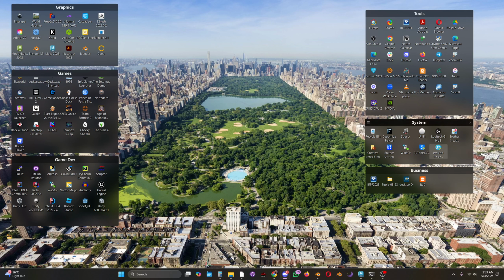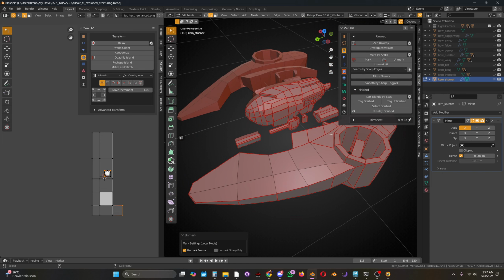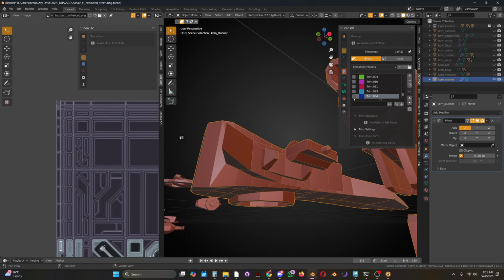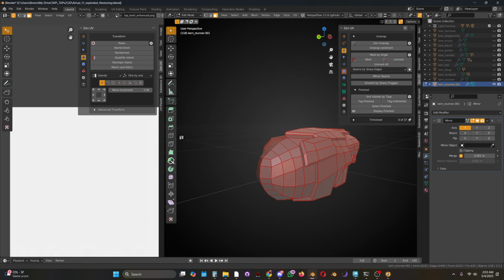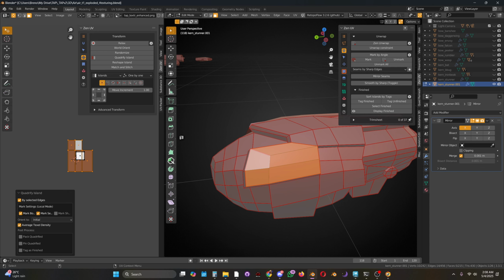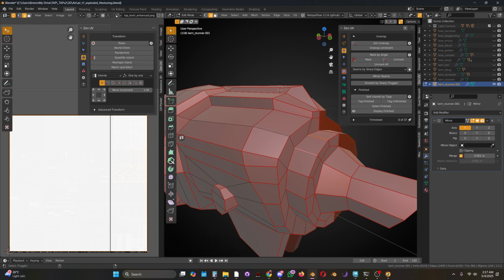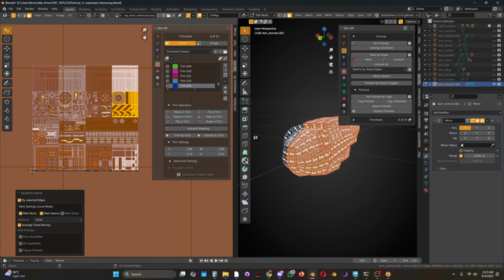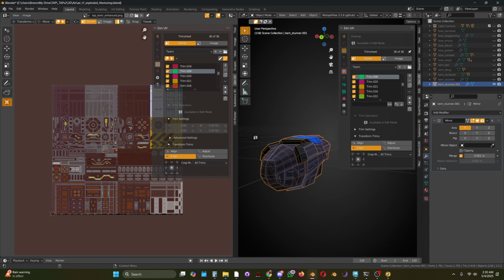ZenUV - Mark Quad Strips - feature proposal